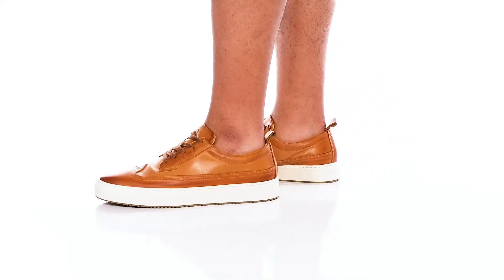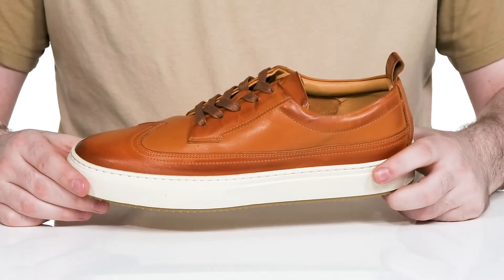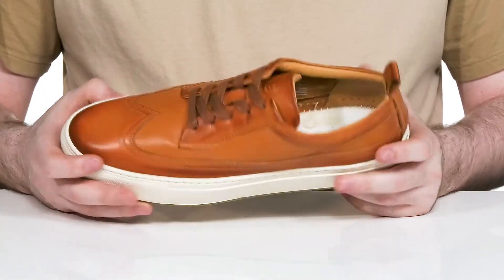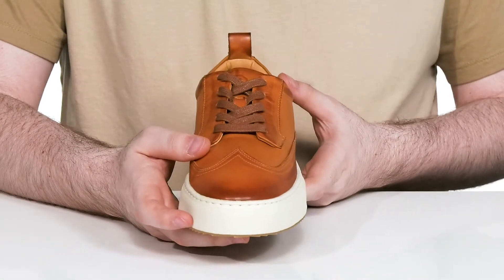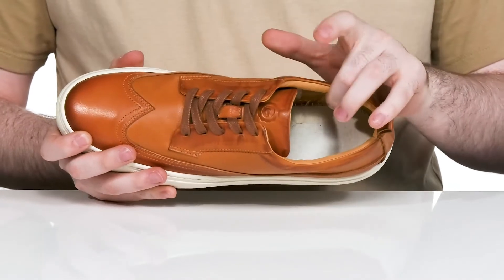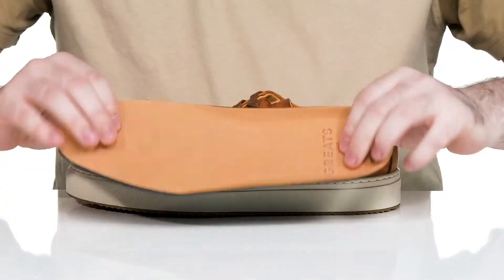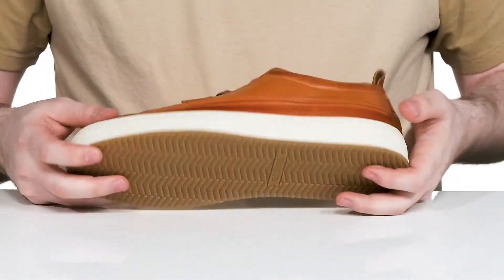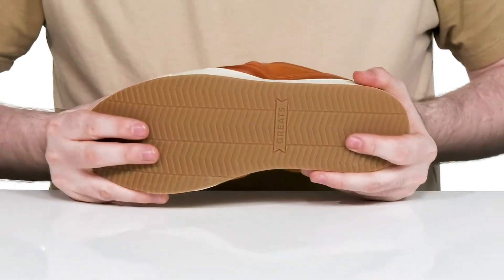GREATS Court Longwing SKU: 9724753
Simple, elegant and high quality style with GREATS&reg; Court Longwing.
Man-made upper.
Man-made lining.
Leather Lined Premium footbed with extra cushioning.
Removable insole.
Waxed cotton laces.
Round toe.
Lace up closure.
Man-made sole.
Imported.